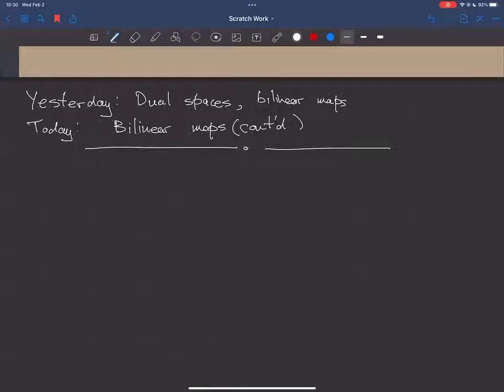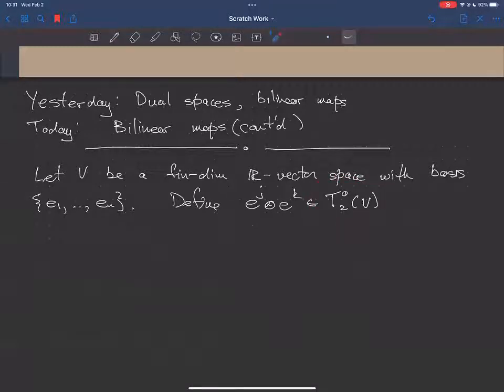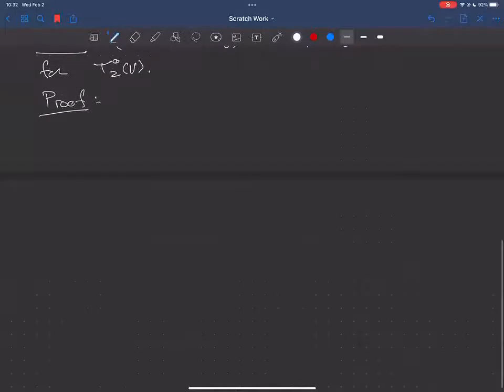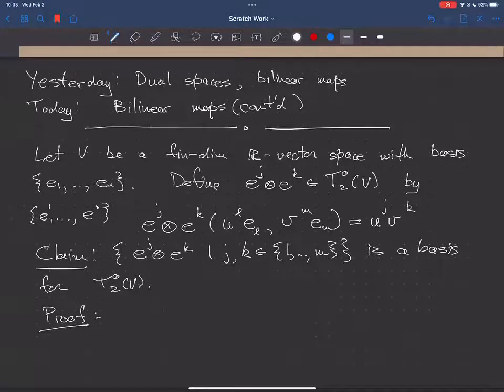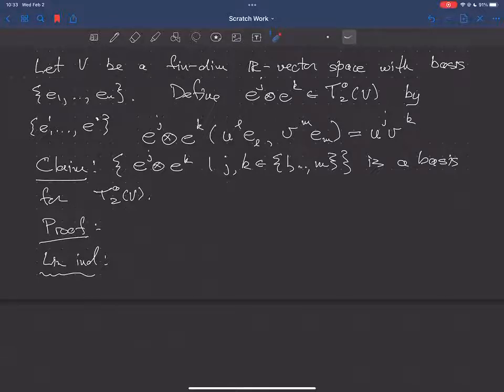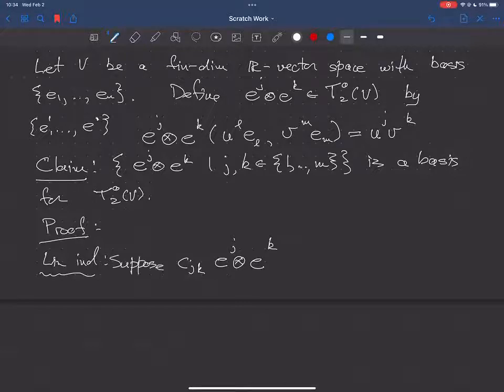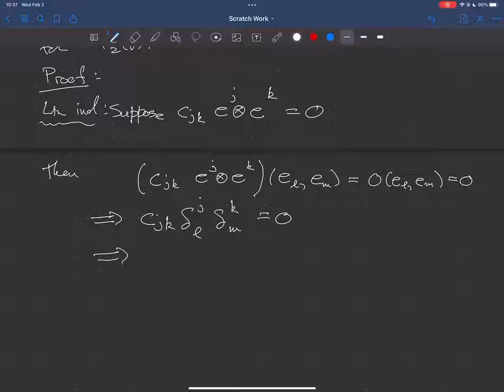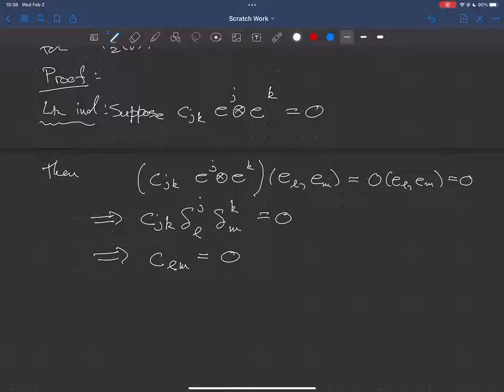Lagrangian Mechanics Lecture 11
Bilinear mappings (cont'd), the linear mapping associated with a bilinear mapping